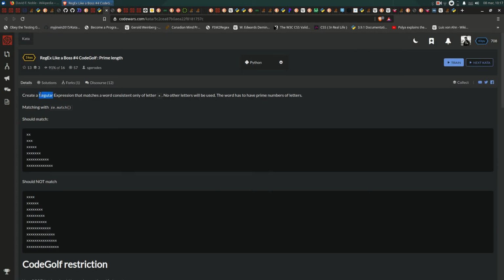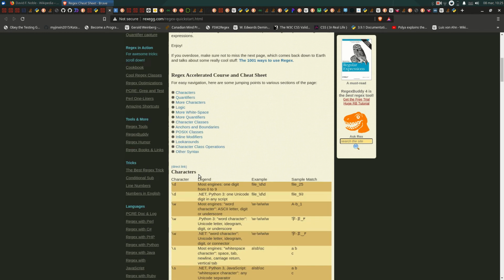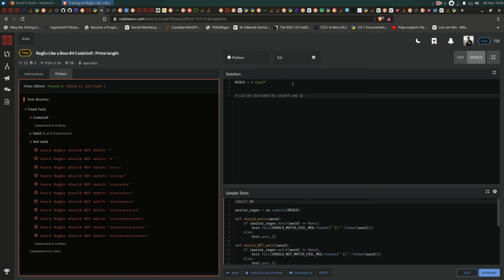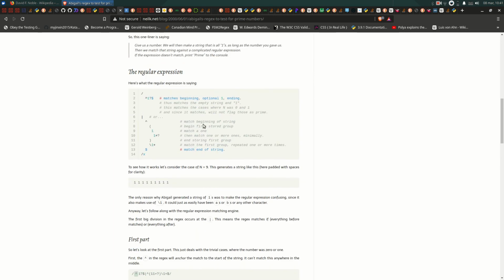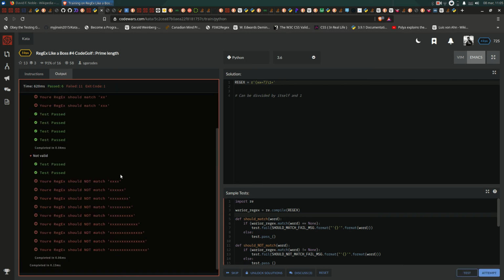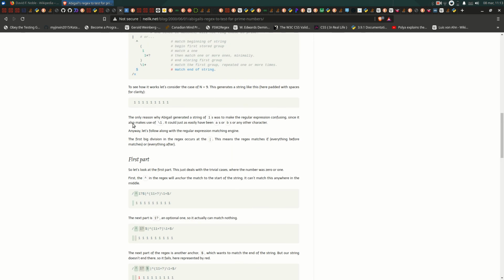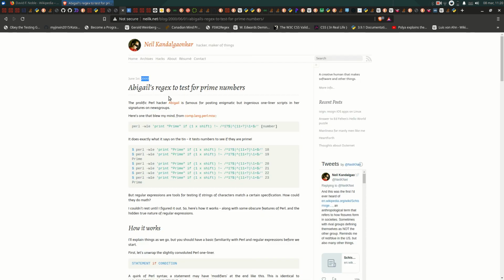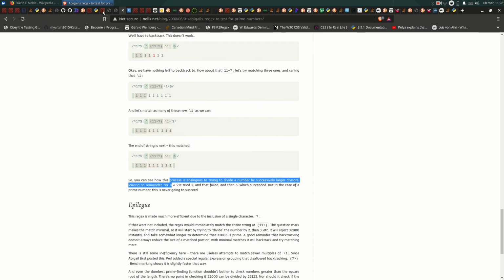RegEx Like A Boss #4 Code Golf: Prime Length [CodingKata] DAY69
nice one!